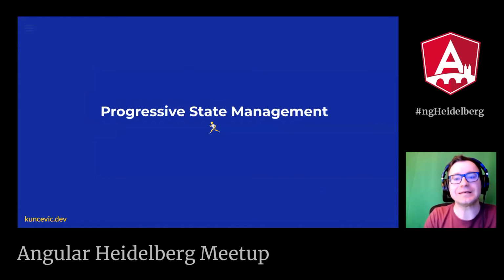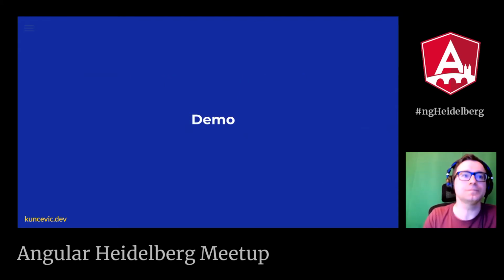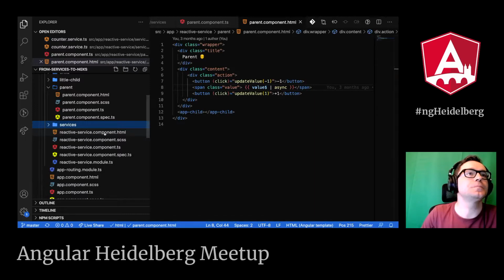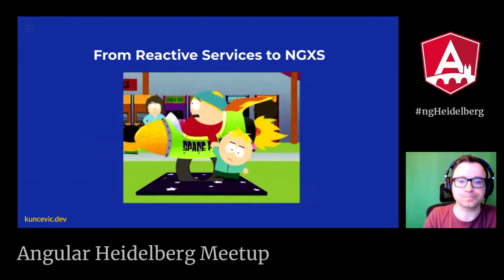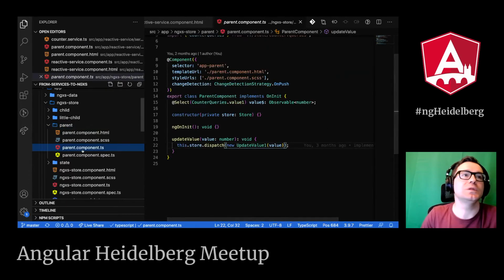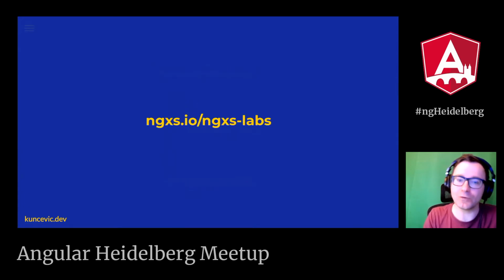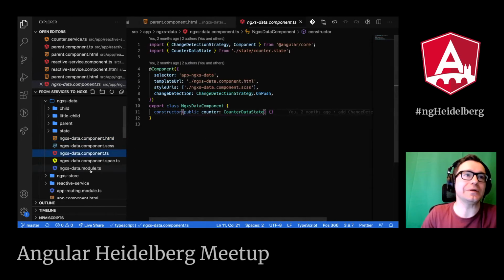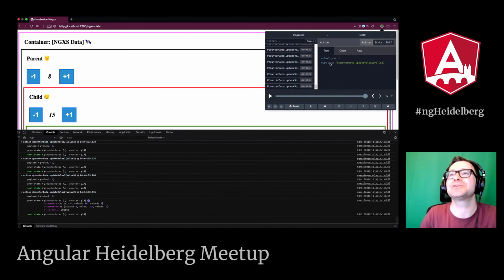ngHeidelberg v12 with Aliaksei Kuncevič: Progressive State Management with Angular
This talk is about how to manage state of your Angular apps progressively starting by using Reactive Services approach and then switching to sophisticated state management solution. I will demonstrate how to power up the functionality of your app state using NGXS and NGXS plugins.

ABOUT ALIAKSEI KUNCEVIČ

Aliaksei is on a mission to teach people Angular and works works as an independent consultant. He is also organizing an Angular and frontend-related meetups and writes and speaks regularly on Angular-related topics. As a member of the NGXS core team, he is deeply familiar with the topic of state manament.